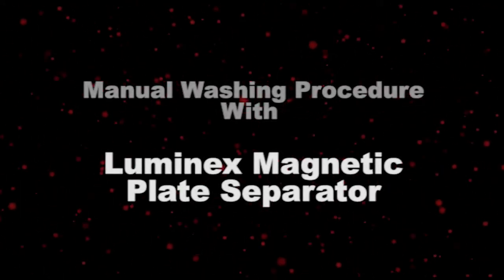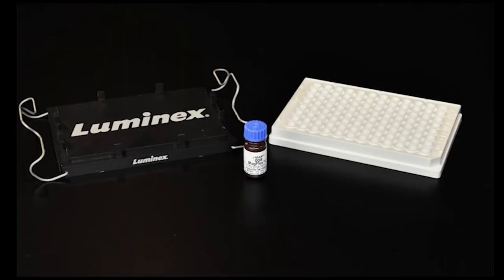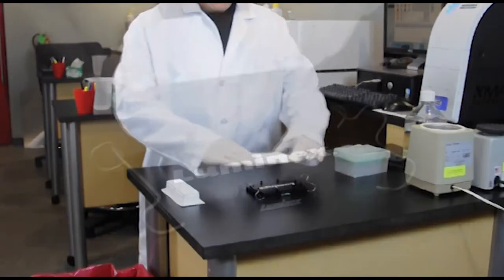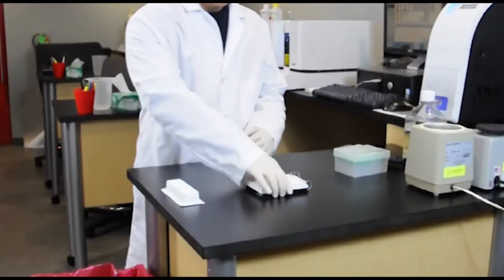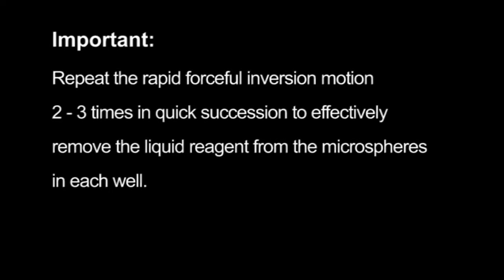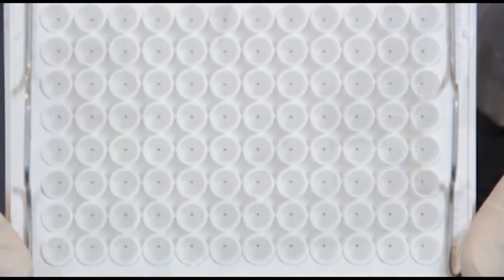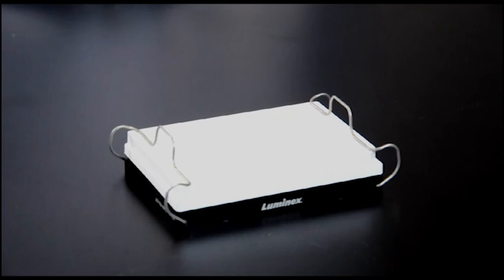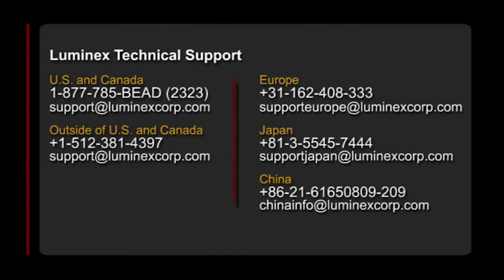xMAP® Manual Washing Procedure Luminex Magnetics Plate Separator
In this procedure, you will learn how to perform the manual washing procedure with the Luminex magnetic plate separator. This procedure is used for washing steps with your xMAP® assays.

When automation is not available, using the manual liquid reagent evacuation method effectively removes unbound analytes. You will use a rapid, forceful inversion motion 2-3 times in quick succession to effectively remove the liquid reagent from the microspheres in each well.

Once the assay plate is removed from the magnetic separator, a liquid reagent can be added back to each well as part of a wash step or to proceed with the next reagent addition in the assay protocol.